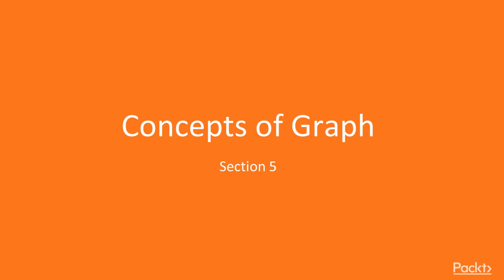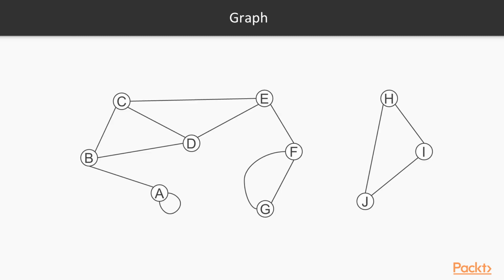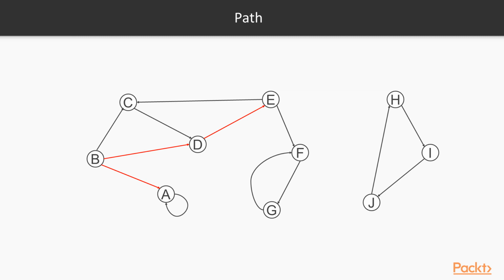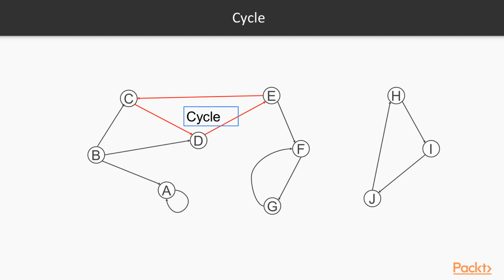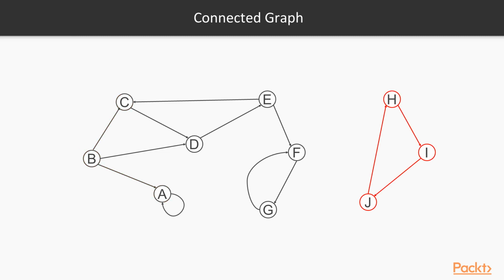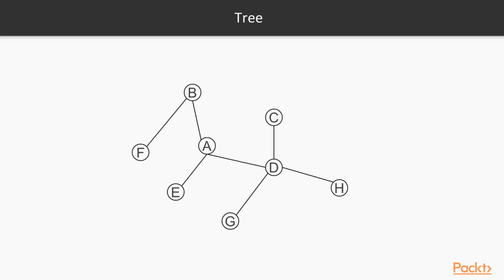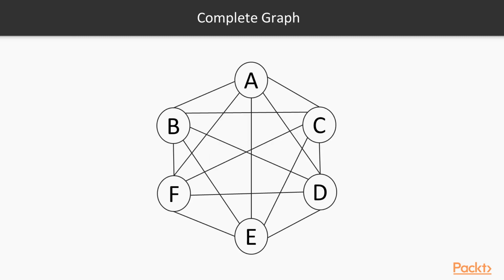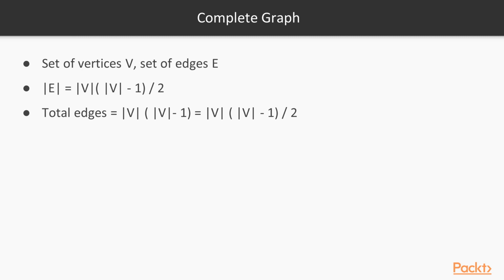Advanced Data Structures and Algorithms in Java 9 : What is a Graph? | packtpub.com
A graph is a collection of vertices and edges that connects vertices. In this video, we will learn about the graph.
• Learn about the graph and different types of graphs